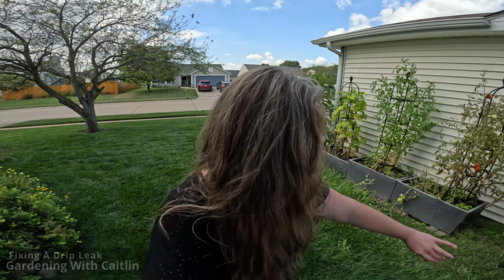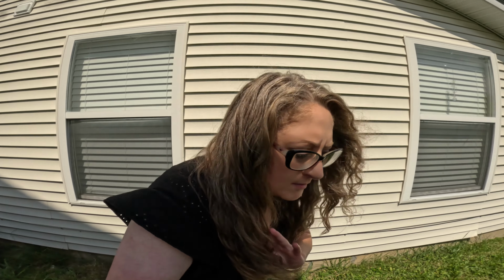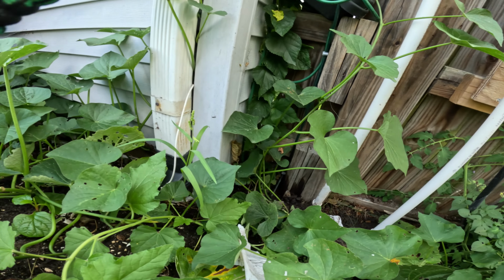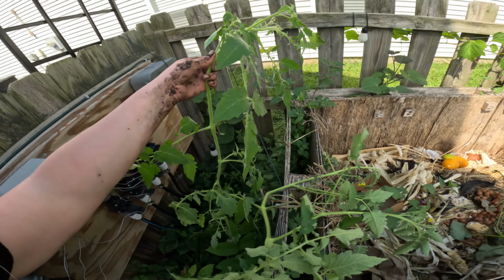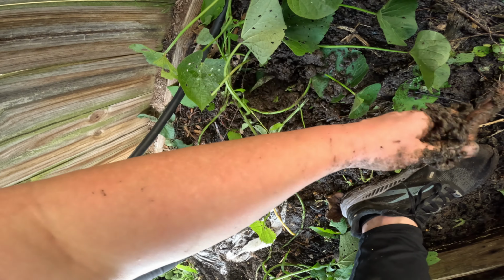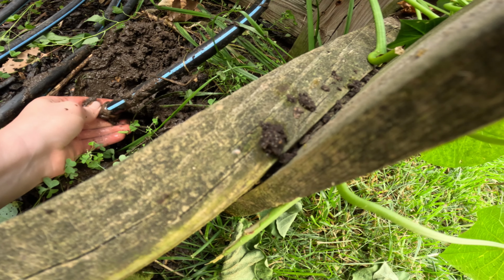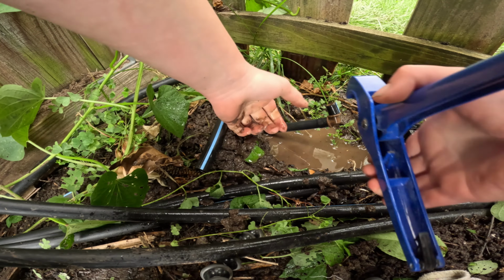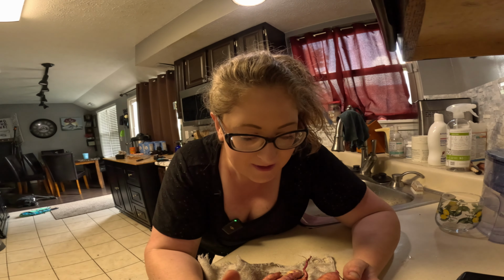This Mystery Drip Irrigation Leak Was So Hard To Find!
Hey friends! In this video, This Mystery Drip Irrigation Leak Was So Hard To Find!, we hunt down the leak in the irrigation that caused a major soggy mess in the neighbor's grass. The elbow connecting the 1/2 in tubing to the front yard was leaking. I replaced the elbow and used a hose clamp to secure it, and problem solved!